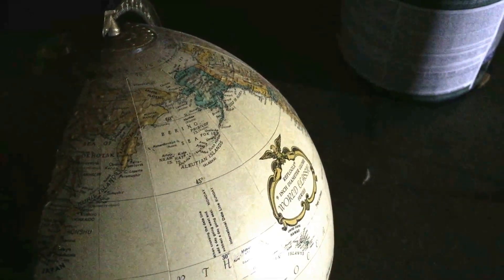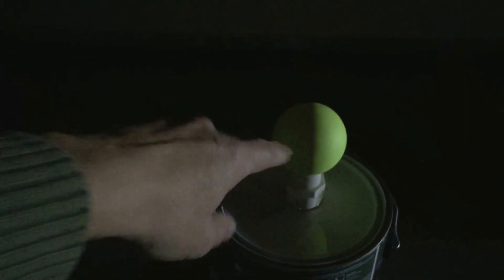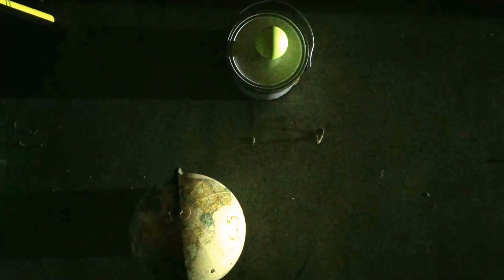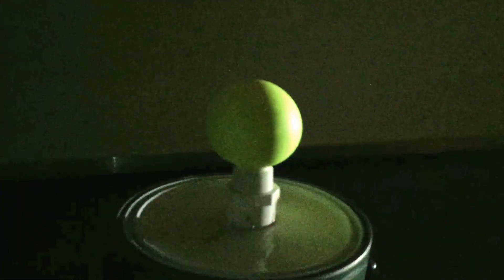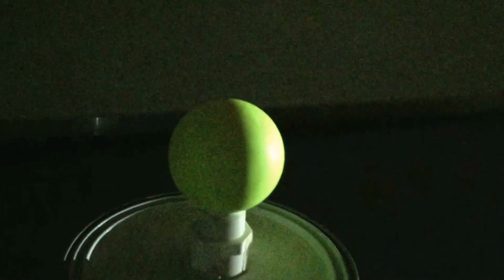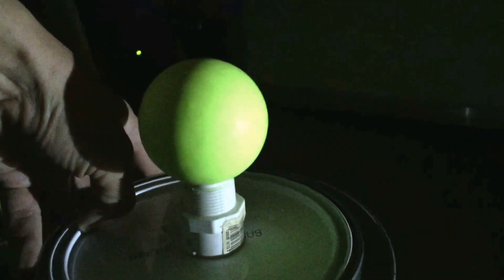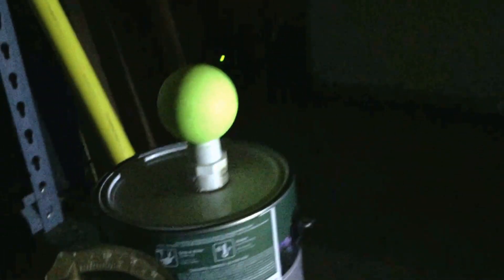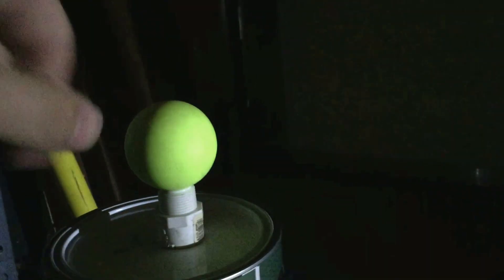A physical model of the Illumination of the Moon during the day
Figuring out how the sun illuminates the moon can be a little confusing as things doing seem to line up. But it's really an optical illusion called the "terminator illusion". (The "terminator" is the line where the daylight ends and night begins on a planet or moon). Here I made a little model of the Earth and Moon with a focussed flashlight for the sun. You can use this to experiment with different positions to get a general idea of how the illumination works.